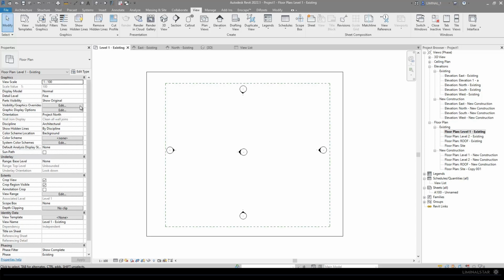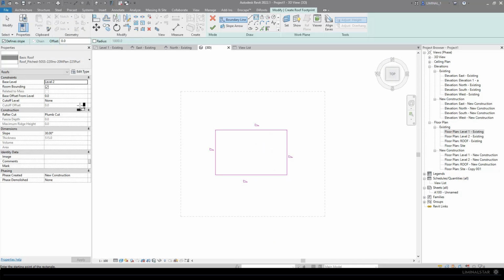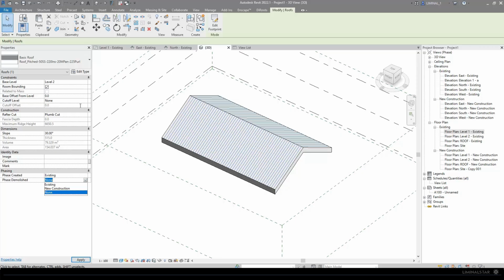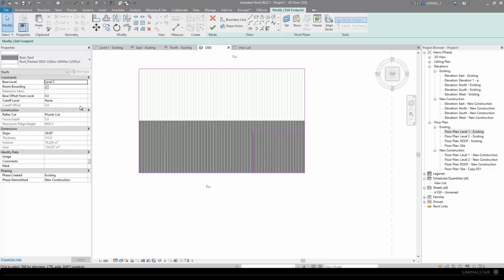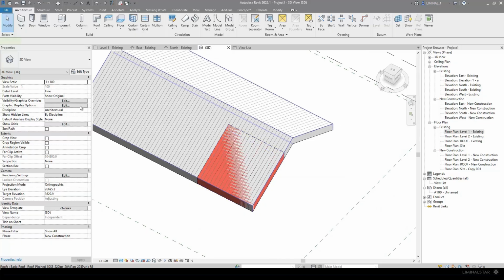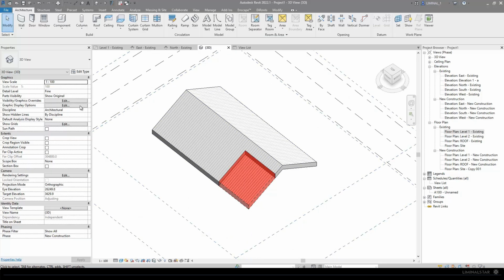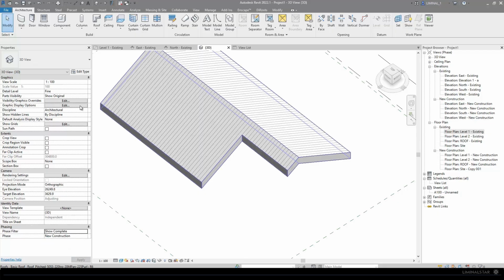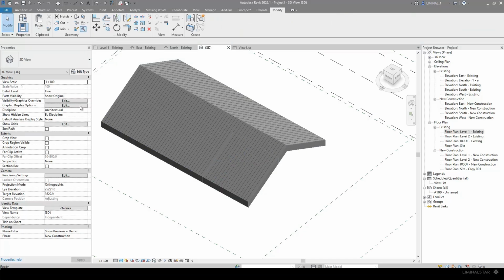Revit Phasing Part 4 : Modelling and Dividing Existing Geometry for Demolition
There are a few techniques to modelling existing geometry. Modelling everything that is there, will allow you to sub-divide these elements into peices that will remain, or be demolished. By modelling these elements accordingly, you can provide Elevations, Sections, RCP or 3D views to inform demolition, not JUST demo plans. We also discuss the important difference between what happens in a phase vs what a phase is, for example demolition being something that happens, during the New Construction phase.